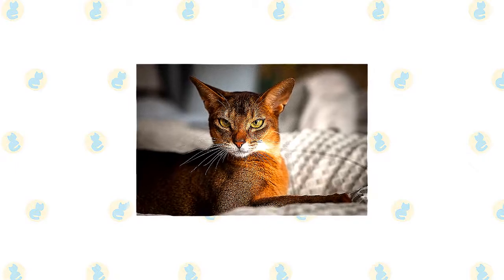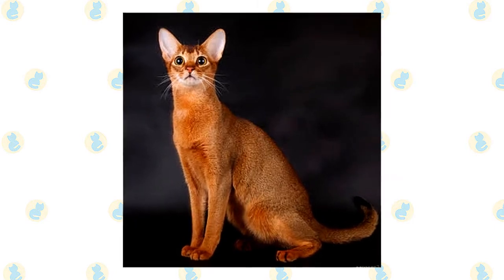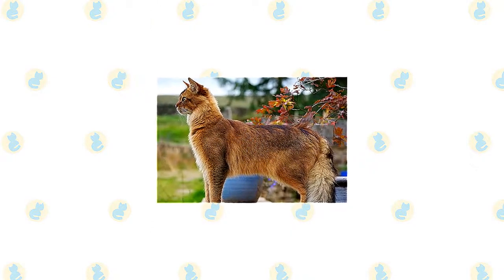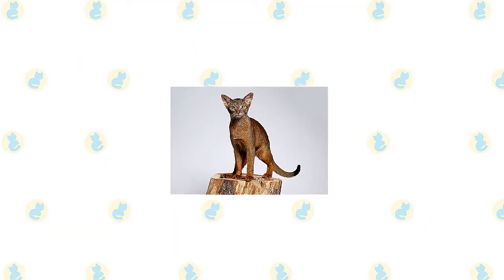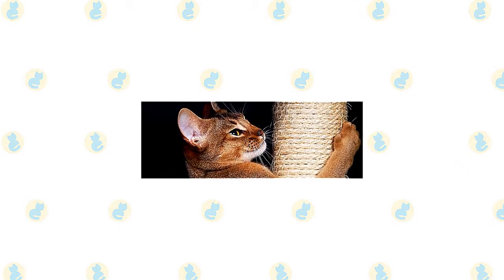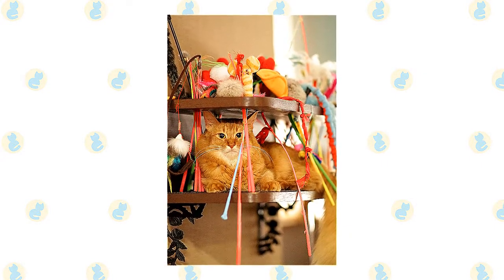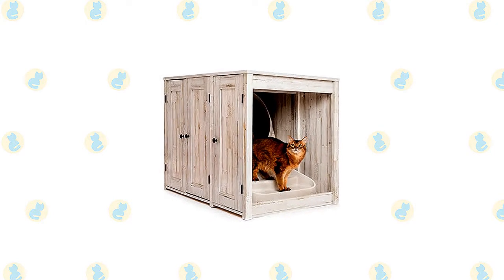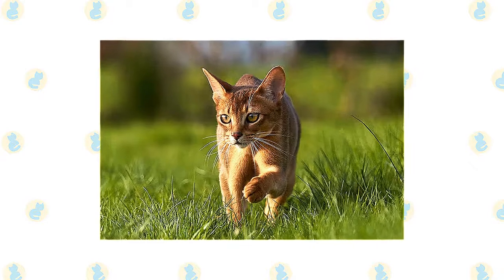Somali Cat VS. Abyssinian Cat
What are the differences between these two cat breeds?

With the exception of the extra length, the Somali has the same ticked coat as the Abyssinian. The ticked coat has contrasting light and dark-colored bands on each hair shaft. Somali ticking can be slower to evolve than Aby ticking.

Everything about him indicates his lively, attentive personality. Somali has a strongly rounded, wedge-shaped head topped with big, broad ears, the better to hear you. Large, almond-shaped eyes of gold or green express interest in everything they see. Dark lines may extend from the eyes and the brows on the face.

Its colored bands give a soft, glowing appearance to the Somali coat. To the touch, the medium-long hair is soft and silky with a fine texture. The Somali stands out from the Aby because of the ruff around his neck and the "breeches" on his legs, which give him a fuller appearance than the Aby. Horizontal hair tufts adorn the inner ears.

The Abyssinian is always said to look as if he had just come out of the wild. That's because of his ticked coat pattern, which looks and wild cats like cougars. The ticked coat has contrasting light and dark color bands on each hair shaft.

All about him shows a lively, attentive personality. The Aby has a strongly oval, wedge-shaped head topped with large, broad ears, the better to hear you. Large, almond-shaped eyes of gold or green show an interest in everything they see. Dark lines can extend from the eyes and the brows on the face.

Somali and Abyssinian bodies are graceful and athletic. It falls into the middle ground between the stocky or cobby body of the breed, such as the Persian, and the tall, slender body of the Oriental breeds, such as the Siamese. The body is protected by slim, fine-boned legs at the tip of short, oval, compact paws. Somalis and Abyssinians are often said to look as if they are walking on tip-toe. Swishing behind them is a full brush, or tail, thick at the base and slightly tapering at the end.

Their coats are available in four main colors: ruddy brown, more artistically represented as burnt sienna and ticked with darker brown or black, with tile-red nose leather and black or brown paw pads; red, sometimes called sorrel, a cinnamon shade ticked with chocolate-brown, with pink nose leather and paw pads; blue, a warm beige ticked with various shades of slate blue, with nose leather described as old rose and paw pads as mauve; and fawn, a warm rose-beige ticked with light cocoa-brown, with salmon-colored nose leather and pink paw pads. Some associations permit additional colors, including chocolate, lilac, and various silver tones.